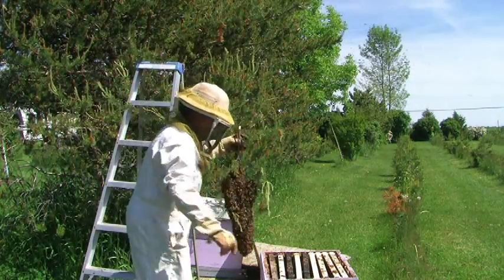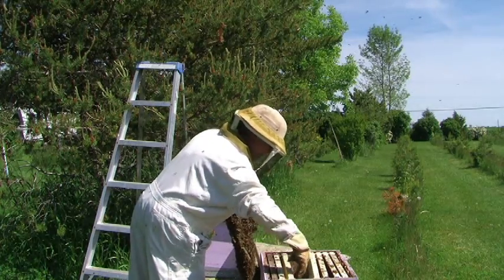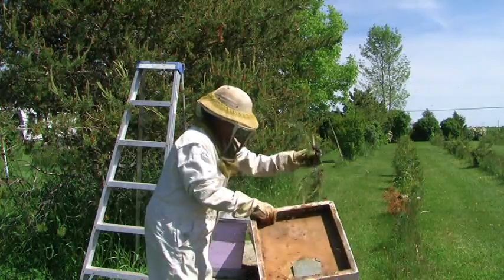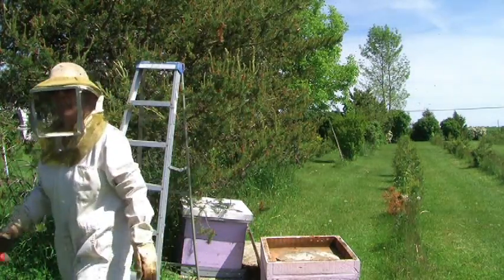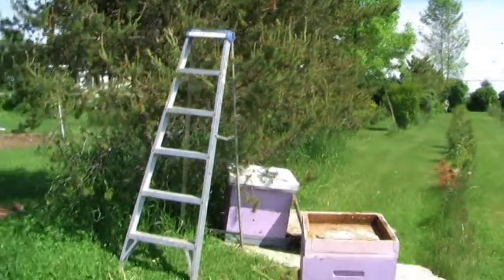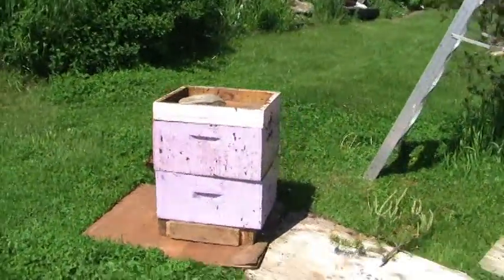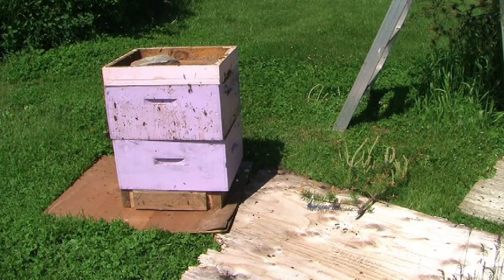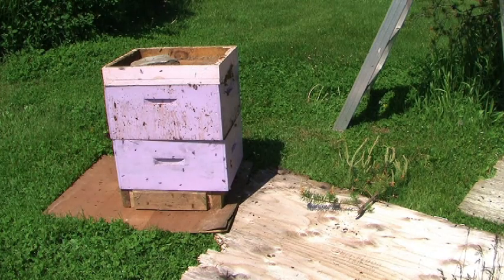Catching a HoneyBee Swarm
3 swarms in one afternoon. the air was alive with bees! June 2009. somewhere in Ontario